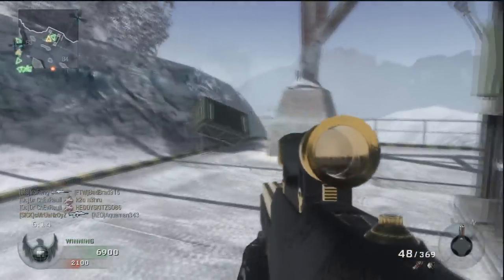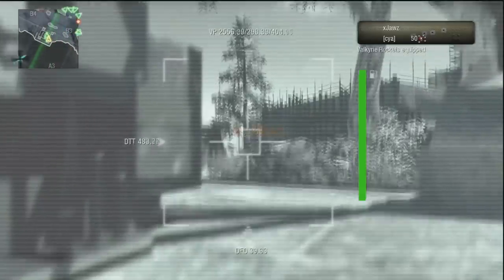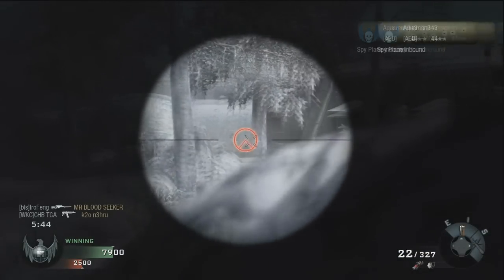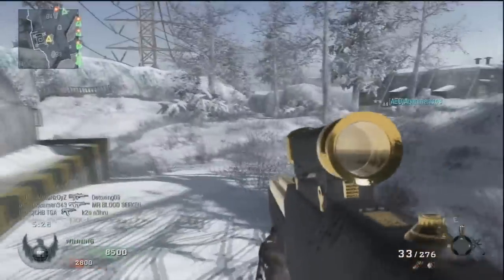Black Ops: GOLD G11 with Low Power Scope!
Sorry for not posting videos for a few days :( I'm back!